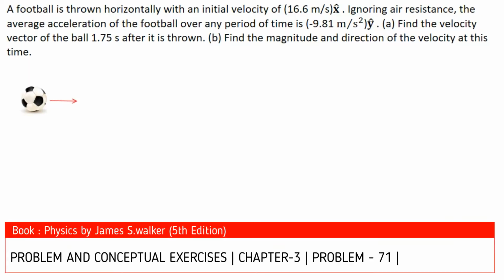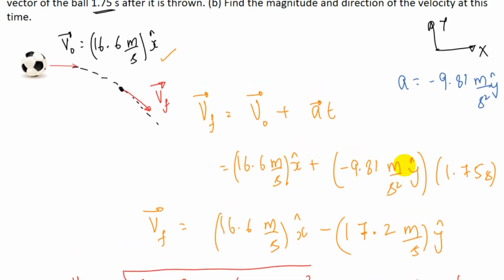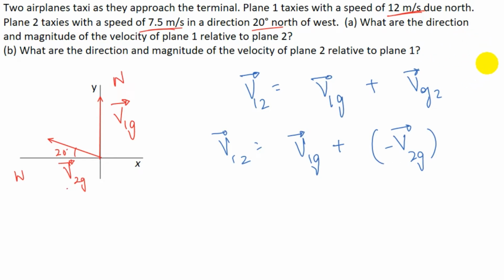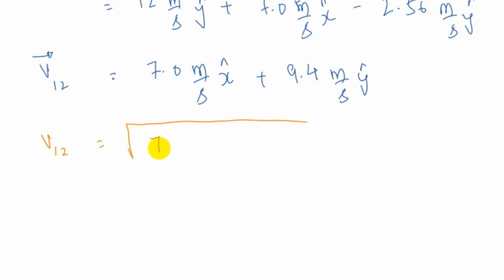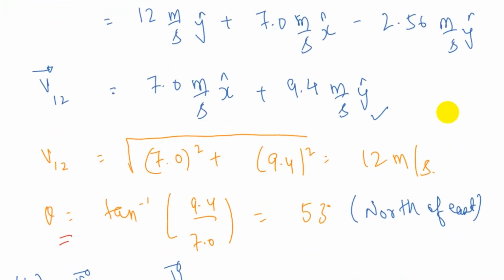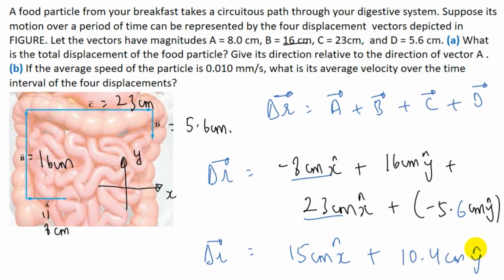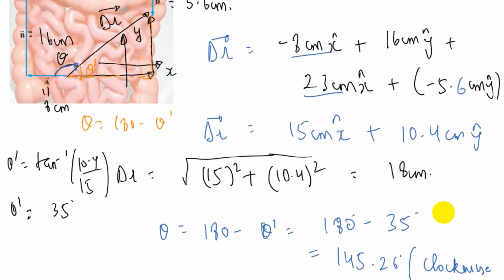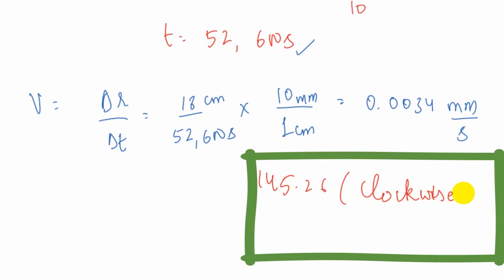apphysics | Video solution of Ch 3 | P&C Exercises (Q71-Q75) | James S. walker 5th Edition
Hey viewers, in this video I have discussed the PROBLEMS AND CONCEPTUAL EXERCISES (Q71-Q75)  of chapter 3 (Vector's in Physics) from the book James S. Walker (5th Edition).
Question Discussed :

PROBLEMS AND CONCEPTUAL EXERCISES (Chapter 3), Question Q71 :
A football is thrown horizontally with an initial velocity of (16.6 m/s)x ̂  . Ignoring air resistance, the average acceleration of the football over any period of time is (-9.81 m∕s^2 )y ̂  . (a) Find the velocity vector of the ball 1.75 s after it is thrown. (b) Find the magnitude and direction of the velocity at this time.

PROBLEMS AND CONCEPTUAL EXERCISES (Chapter 3), Question Q73 :
Two airplanes taxi as they approach the terminal. Plane 1 taxies with a speed of 12 m/s due north. Plane 2 taxies with a speed of 7.5 m/s in a direction 20° north of west.  (a) What are the direction and magnitude of the velocity of plane 1 relative to plane 2?
(b) What are the direction and magnitude of the velocity of plane 2 relative to plane 1?

PROBLEMS AND CONCEPTUAL EXERCISES (Chapter 3), Question Q75 :
A food particle from your breakfast takes a circuitous path through your digestive system. Suppose its motion over a period of time can be represented by the four displacement  vectors depicted in FIGURE. Let the vectors have magnitudes A = 8.0 cm, B = 16 cm, C = 23cm,  and D = 5.6 cm. (a) What is the total displacement of the food particle? Give its direction relative to the direction of vector A . (b) If the average speed of the particle is 0.010 mm/s, what is its average velocity over the time interval of the four displacements?

Timeline:
0:00 - Introduction
0:11 - Welcome
0:35 - Exercise of Ch -3, Q -71, James S. walker
3:53 - Exercise of Ch -3, Q -73, James S. walker
10:17 - Exercise of Ch -3, Q -75, James S. walker
17:17 - Goodbye